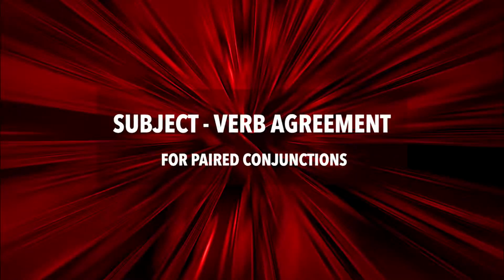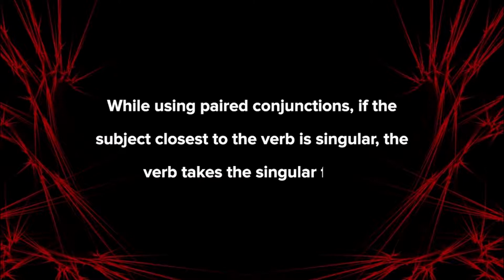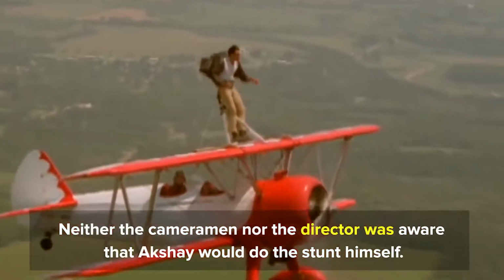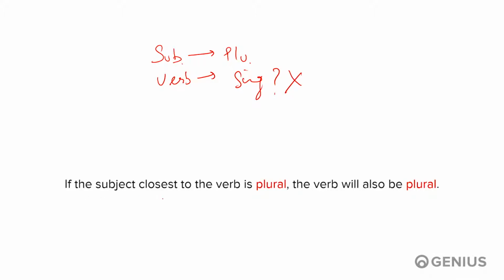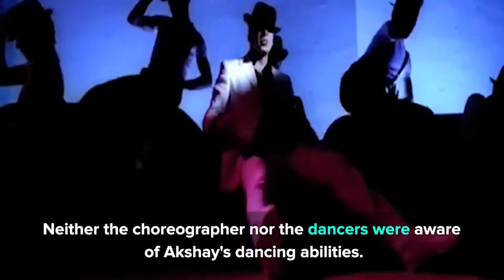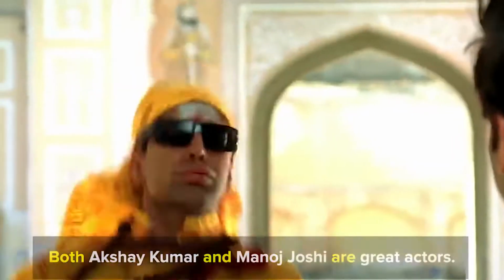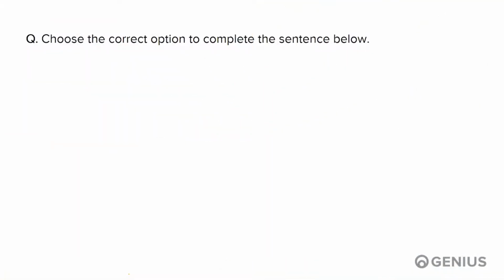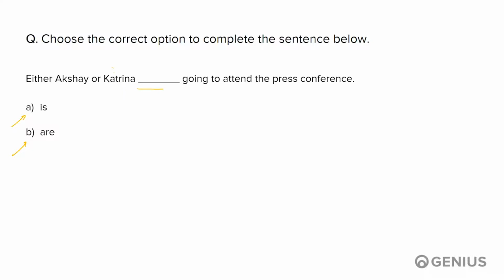Subject- Verb Agreement | Conjunctions | CBSE Class 6 | Episode 3 | Genius English Grammar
In this Genius Teacher video, you will learn about What are types of paired conjunctions in English Grammar and much more about Conjunctions in English Grammar for CBSE Class 6 made easy and interesting to learn for kids in Hindi using best examples!

At the end of this video, students will be able to:
🔍Learn about kinds of conjunctions
🔍Learn about where to use conjunctions
🔍Learn about how to use conjunctions
🔍Learn about subject verb agreement for paired conjunctions

Take Genius Quizzes on Class 6 Conjunctions and get to practice questions on types of conjunctions in English Grammar based on NCERT syllabus on GeniusApp linked below.

After watching this Genius video, you will know what kind of verb to use with different paired conjunctions.
While using paired conjunctions, if the subject closest to the verb is singular, the verb takes the singular form. For example
Neither the cameramen nor the director was aware that Akshay would do the stunt himself.
"Now, what if the subject closest to the verb is plural? Will the verb be singular then? No, it won't be.
If the subject closest to the verb is plural, the verb will also be plural. For example:"
Neither the choreographer nor the dancers were aware of Akshay's dancing abilities.
"However, there is an exception to this rule.  For conjunctions 'Both - and', the verb is always plural.
For example:"
Both Akshay Kumar and Manoj Joshi are great actors.
Both the actor and the producer were going to promote the film.
"Now, let's solve a question.
Either Akshay or Katrina ___ going to attend the press conference.
Option 1: is
Option 2: are
Now, the subject before the blank, where the verb will be, is singular. We know that the verb for a paired conjunction is decided as per the closest subject to it. Since the closest subject, Katrina, is singular, the verb will be singular too. Hence, option 1 is correct.
Either Akshay or Katrina is going to attend the press conference."
Now that you know which verb to use with which conjunction, you can swiftly answer such questions in your exams.